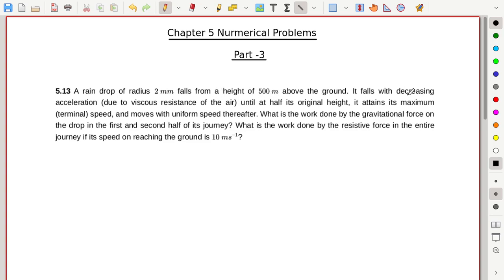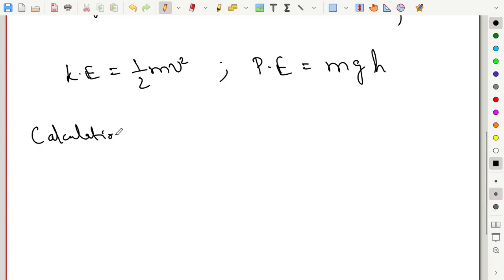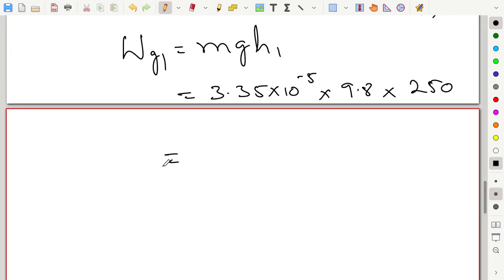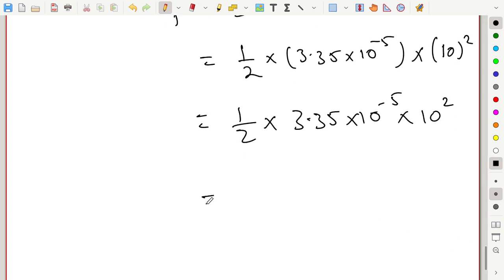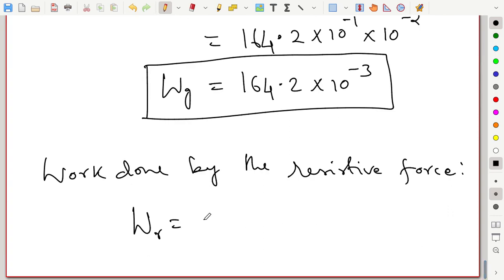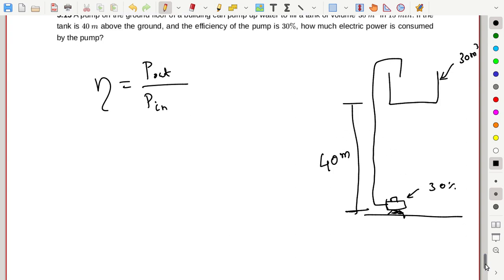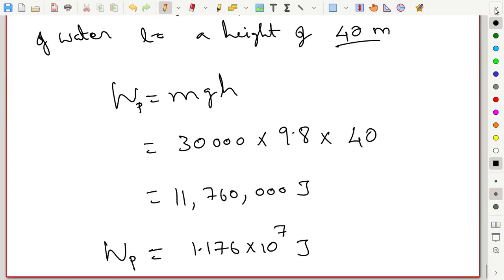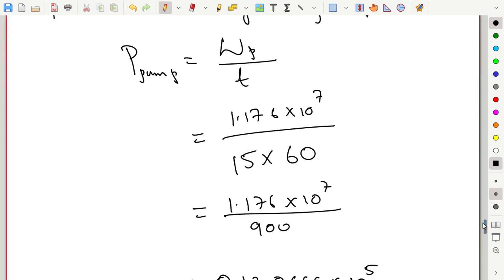Work Energy and Power | NCERT 11 | Tamil | Exercise Problems 5.13, 5.15 | TAGS Institute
In this video we have discussed the exercise problems 5.13 and 5.15.